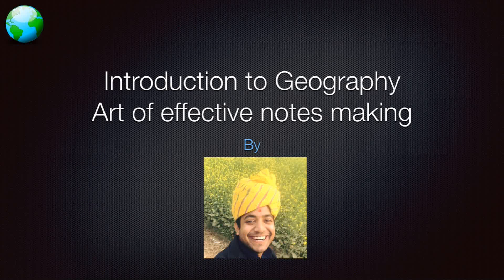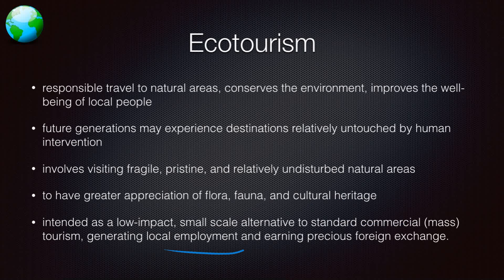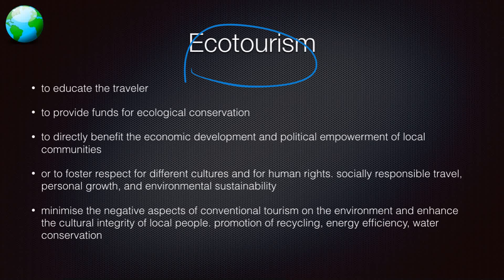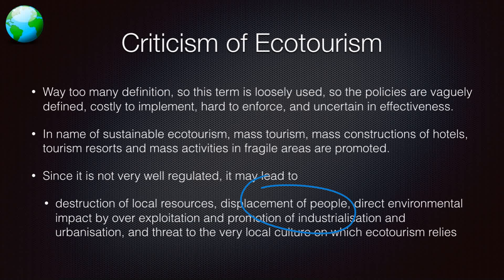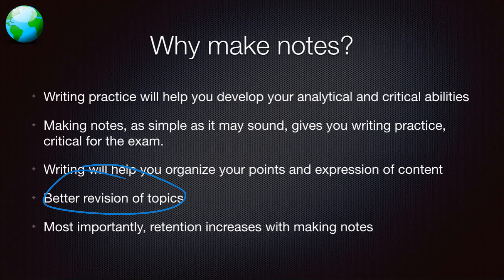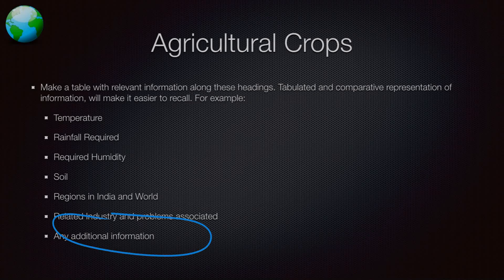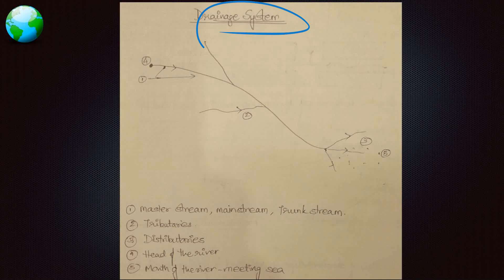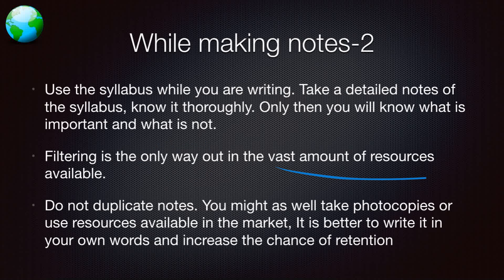Art of Effective Notes Making: Geography for UPSC CSE By Roman Saini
| Download the Unacademy Learning App from the Google Play Store

Geography (from Greek γεωγραφία, geographia, literally "earth description") is a field of science devoted to the study of the lands, the features, the inhabitants, and the phenomena of Earth. The first person to use the word "γεωγραφία" was Eratosthenes (276–194 BC).[3] Geography is an all-encompassing discipline that seeks an understanding of the Earth and its human and natural complexities—not merely where objects are, but how they have changed and come to be. It is often defined in terms of the two branches of human geography and physical geography. The four historical traditions in geographical research are: spatial analyses of natural and the human phenomena, area studies of places and regions, studies of human-land relationships, and the Earth sciences. Geography has been called "the world discipline" and "the bridge between the human and the physical sciences".